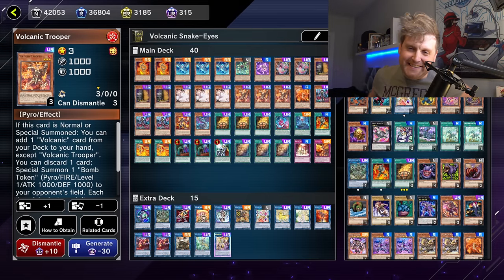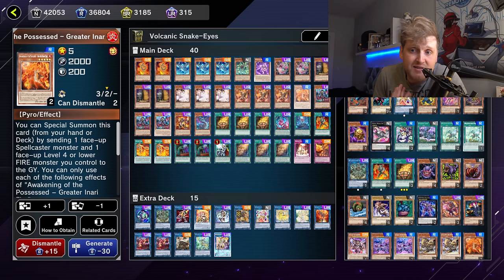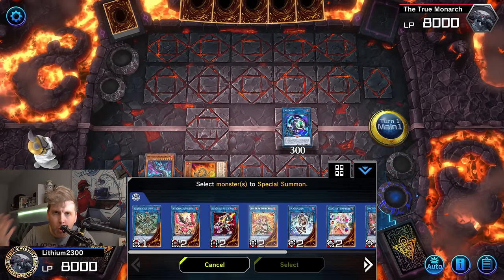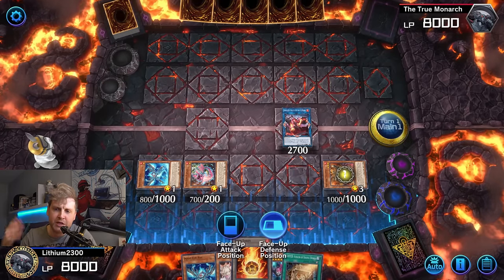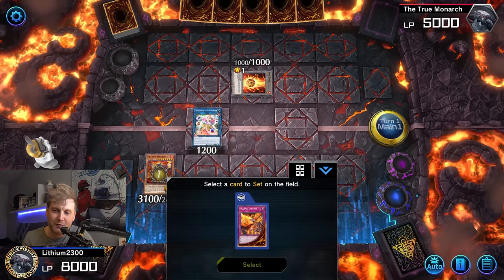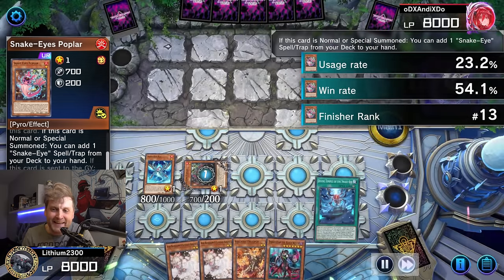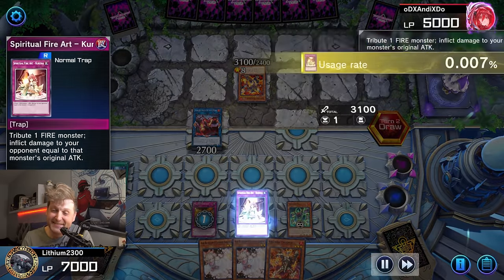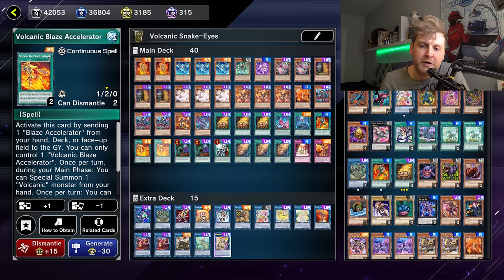Volcanic FTK | Yu-Gi-Oh! Master Duel RANKED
CRAZY CONSISTENT..! Volcanic Snake-Eyes FTK deck & Combo!